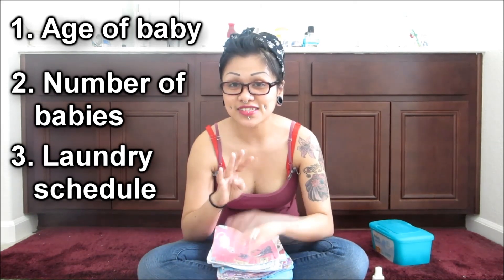Cloth Wipes + Solution 101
JOIN THE CLOTH DIAPER ASYLUM GROUP! :)

People have been asking about buying gifts, so here's our online registry! Don't feel obligated at all, this is for those who have offered! Thank you so much!

Etsy Shop!